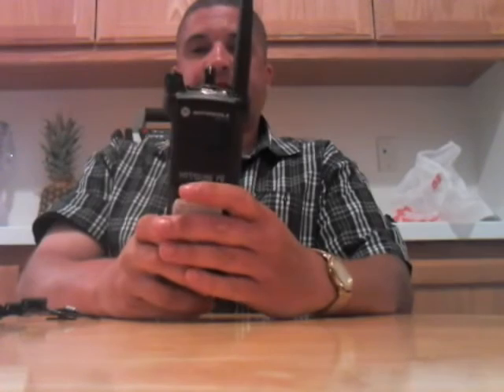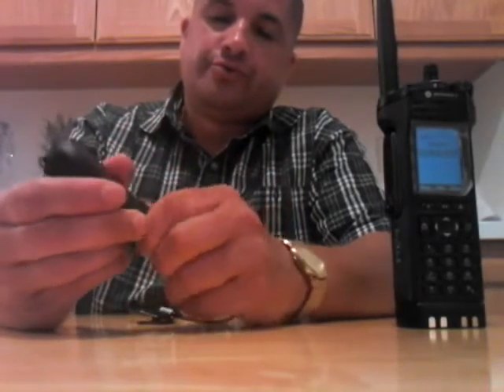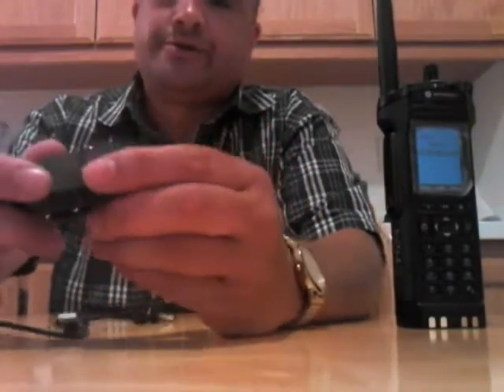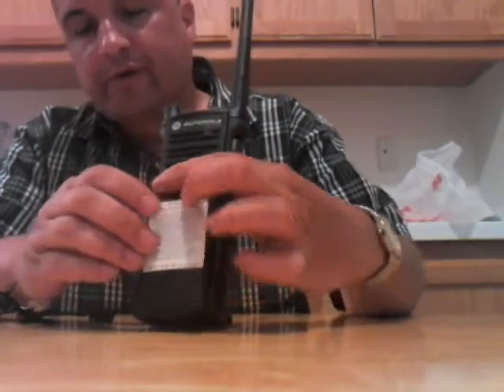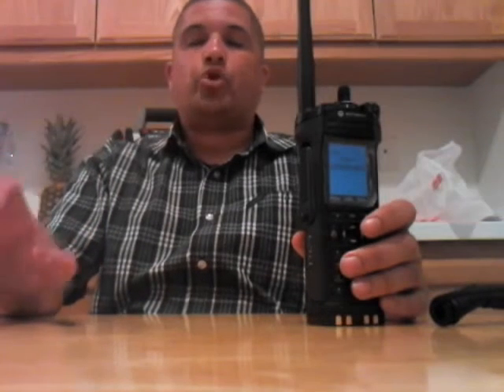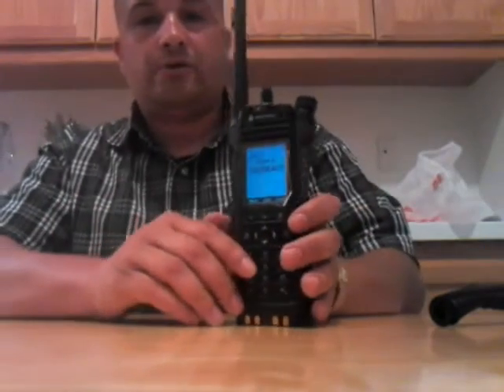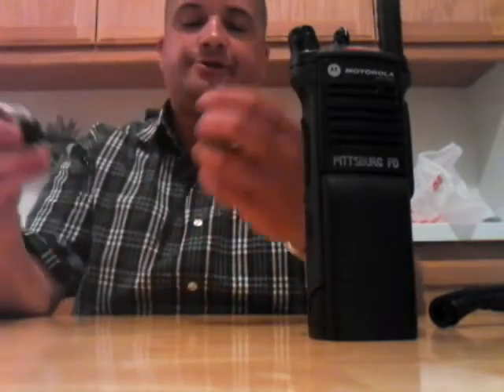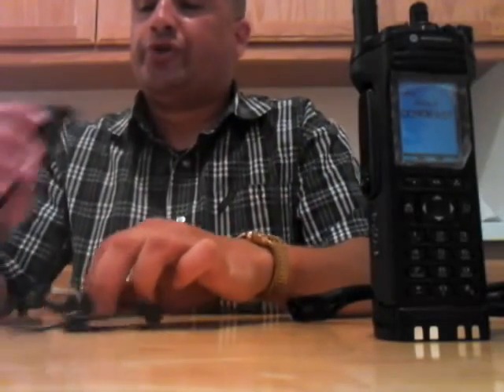MOTOROLA APX 7000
How to pair an APX 7000 radio with a wireless microphone